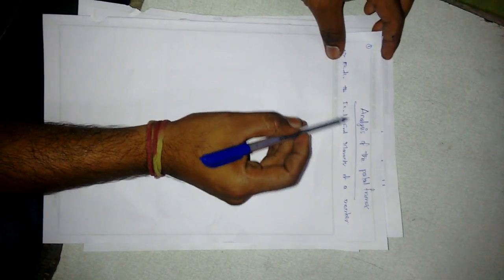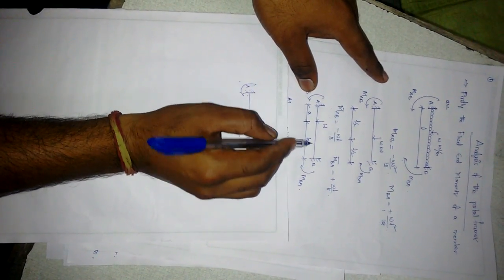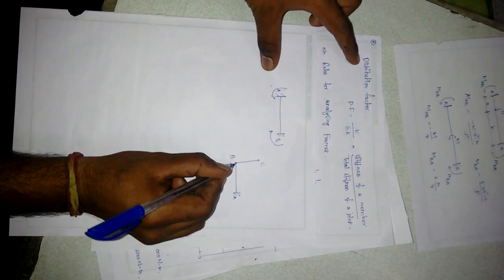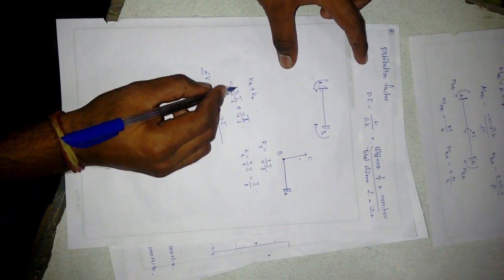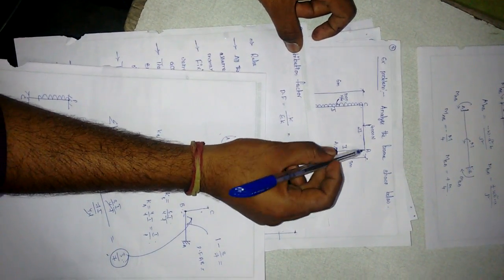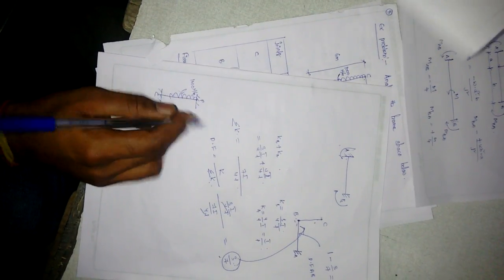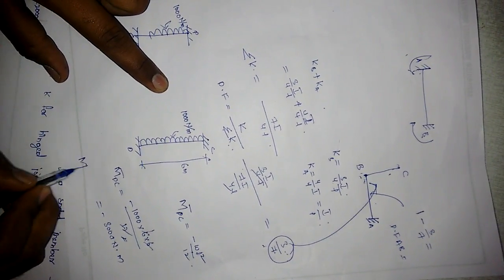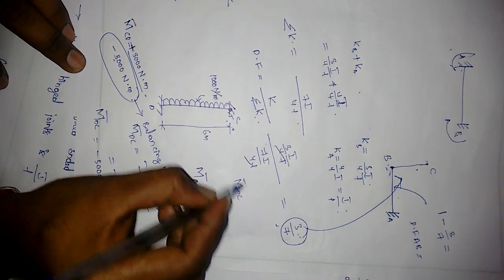Analysis of portal frames part1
Civil engineering education topic